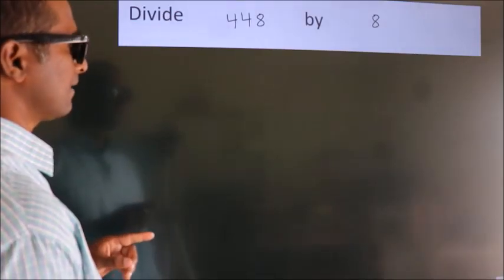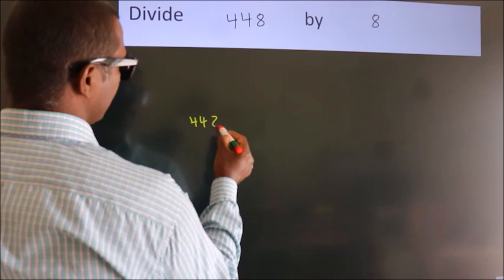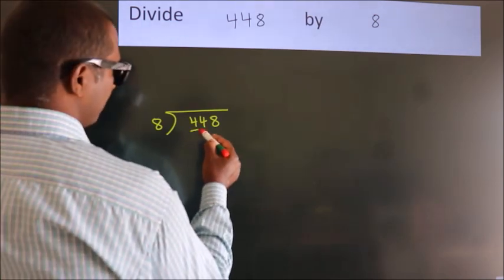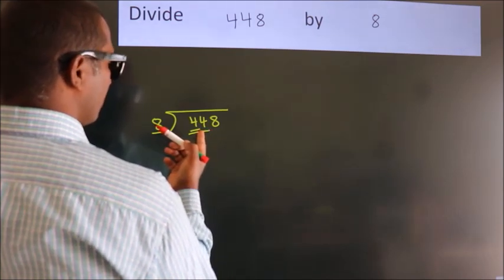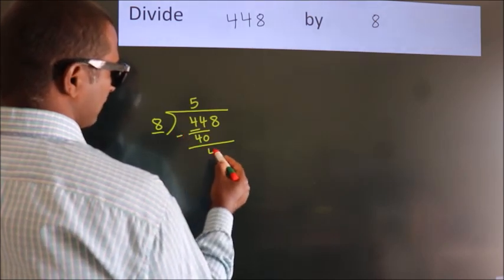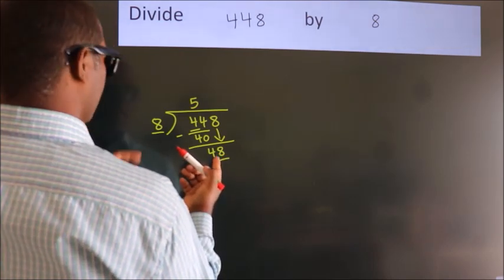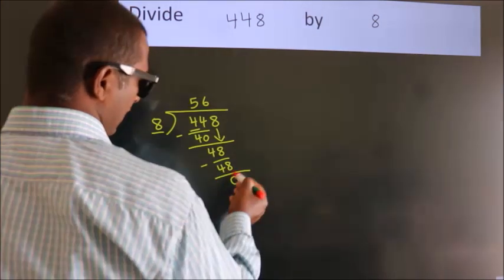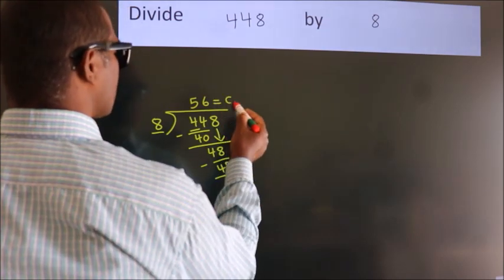Divide 448 by 8 Divide completely